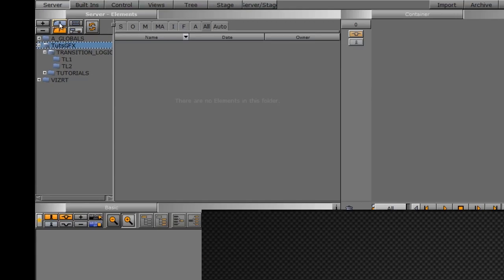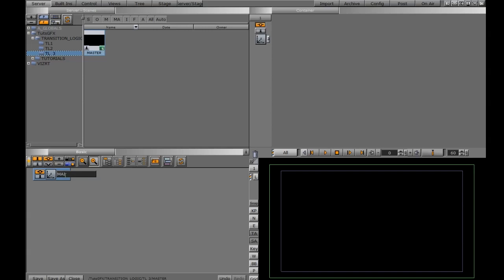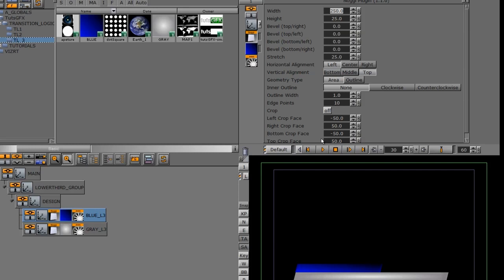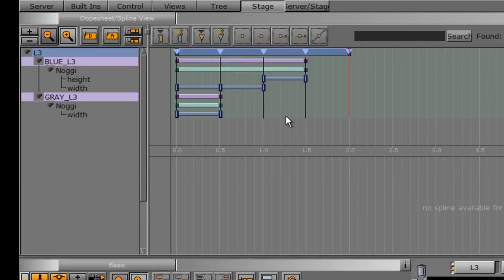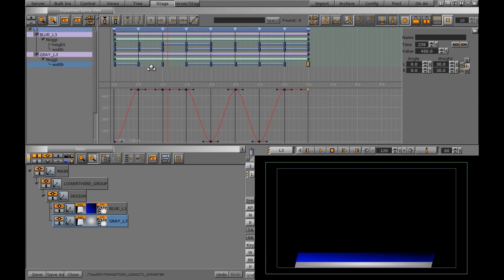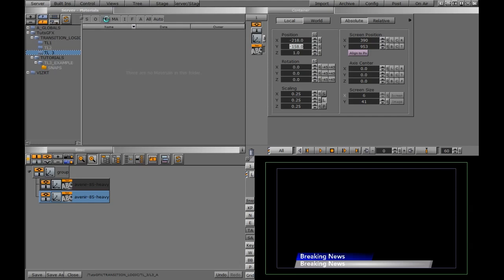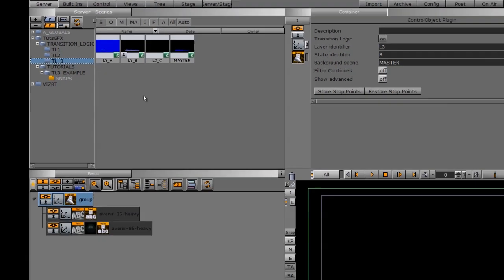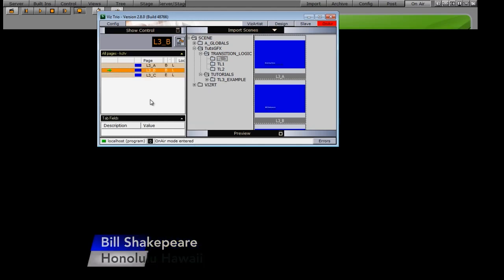Vizrt Transition Logic Multiple State Lower Third Graphic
This video explains a multiple state lower third graphic and shows how to create additional key frames and stop points so your timeline can get from one state to another. A multi state scene gets a bit more complicated because the timeline needs to have direct access to every stop point. The more graphic states you have in your design, the more key frames you'll have to add to the stage.

A Transition Logic multi state graphic is one graphic that transition or morphs into another graphic, each of which can be controlled by a call up scene in a transition logic designed package.